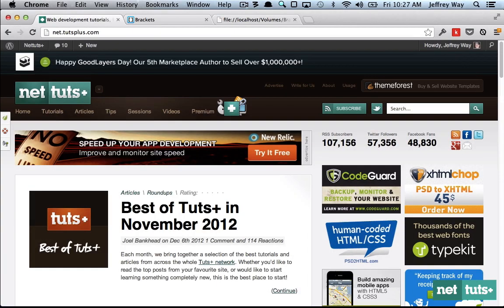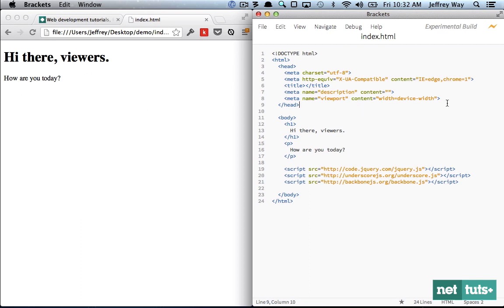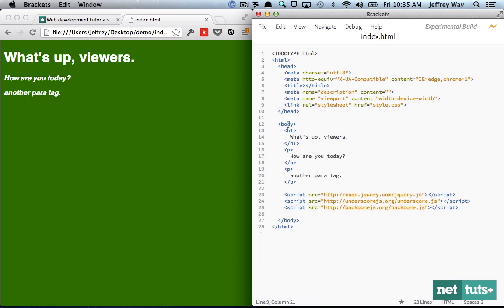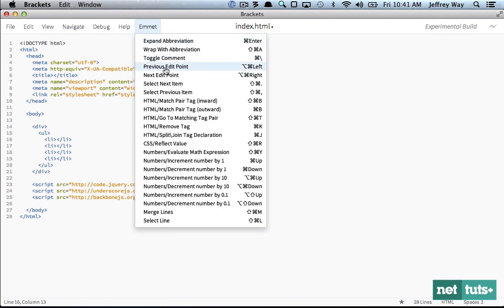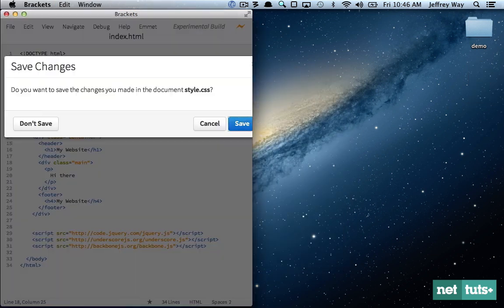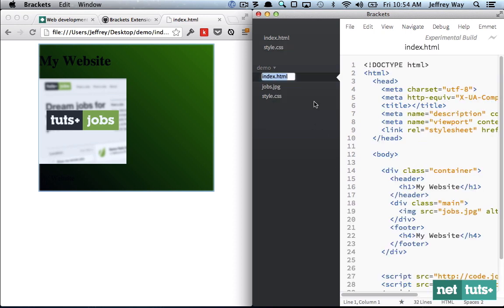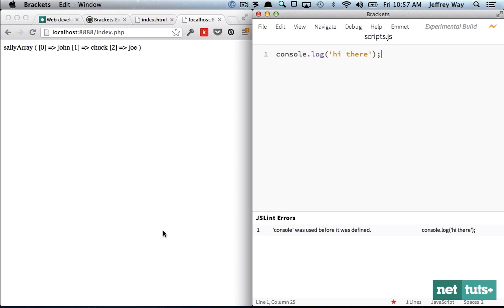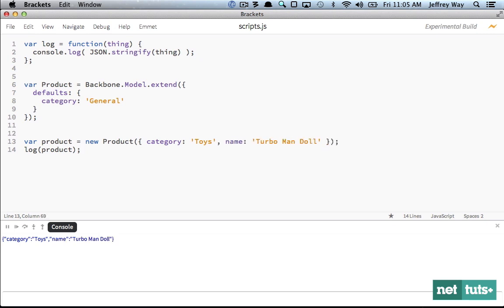A Peek At Brackets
In this video, I'll go over some of what I consider to be the most innovative features in the Brackets editor, which is currently in development.